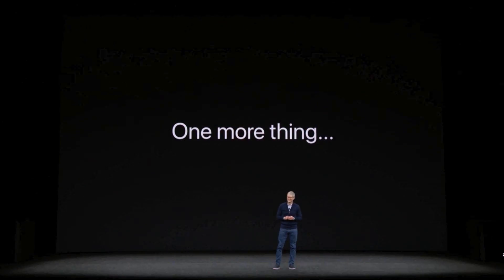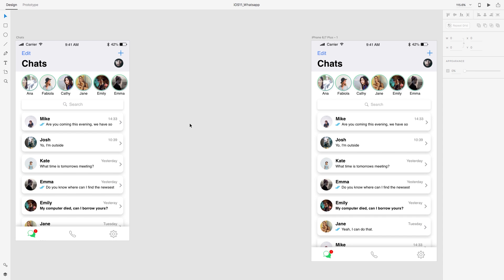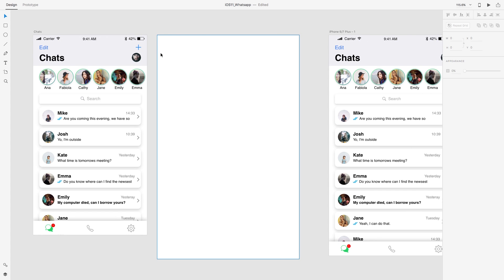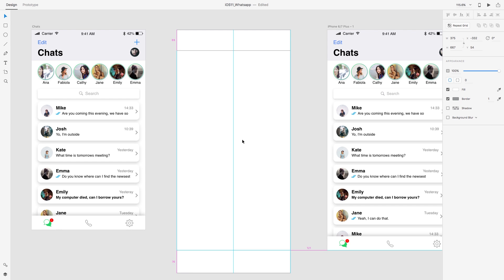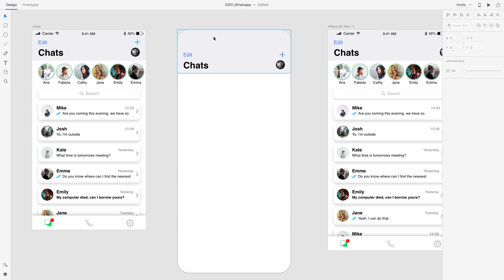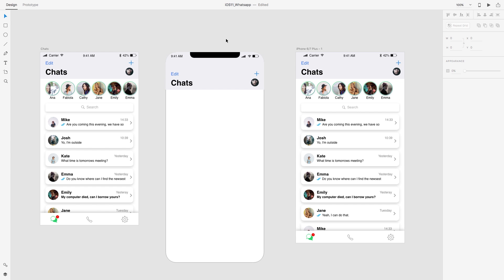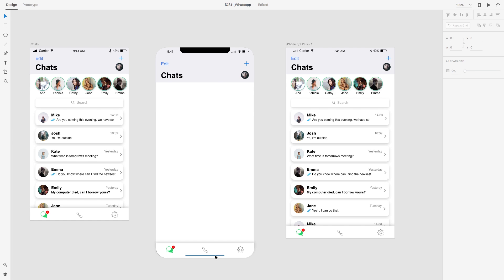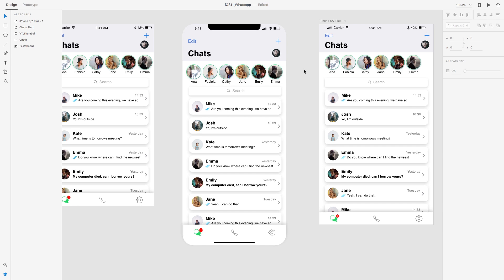Preraping your designs for the new iPhone X - Adobe XD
The new iPhone is here, it is the iPhone X, (as in "ten", not as in "ex"), and with it, some changes arrived to iOS 11, and while there is a lot to cover about iOS 11, this video is about what changes for UI designers, when it comes to the iPhone X.